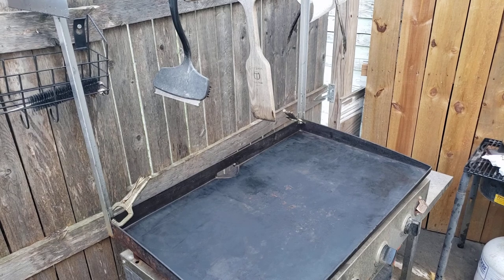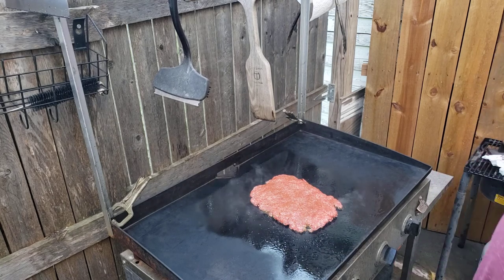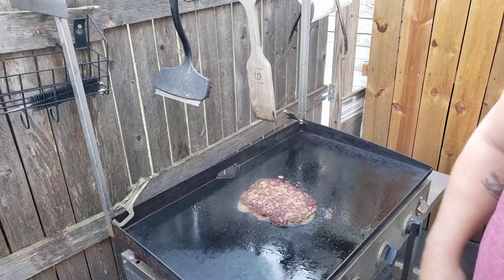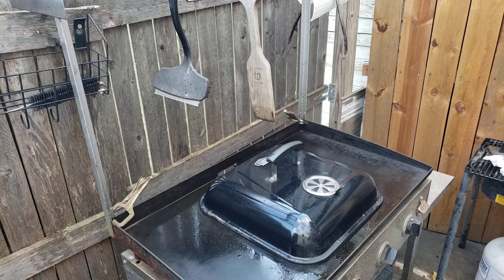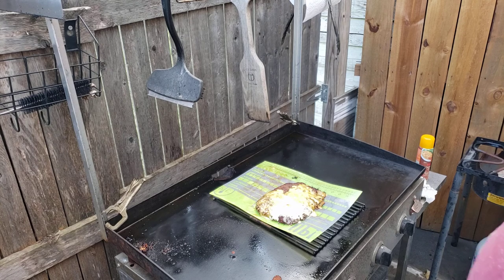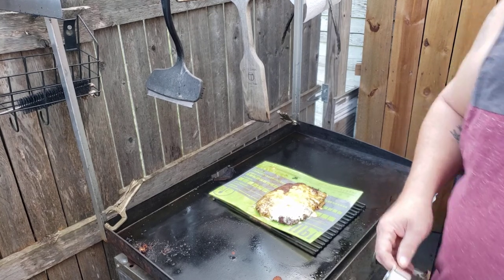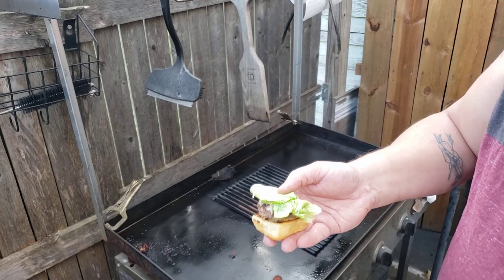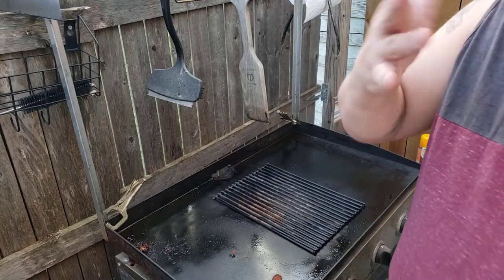How To Blackstone | Cheeseburger Sliders | 4seasonsbbq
I'm gonna try an experiment today on my Blackstone with cheese burger sliders. I wanna see if I cook the meat as a giant burger patty if I can make the little slider patties afterwards. Hope you enjoy the video.